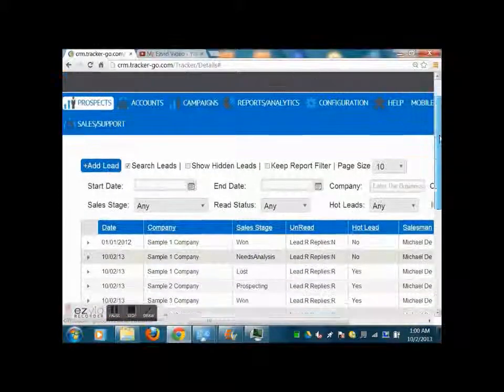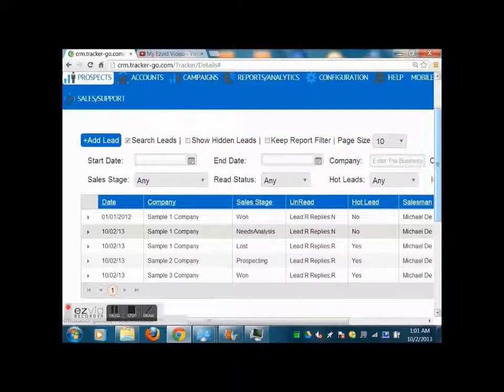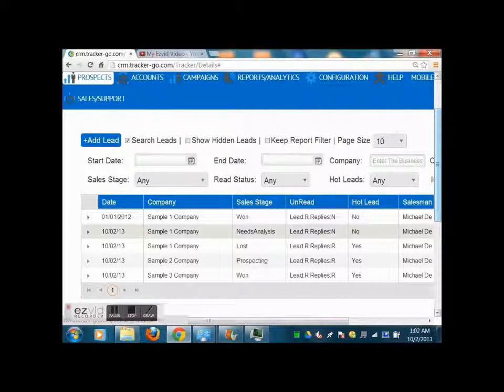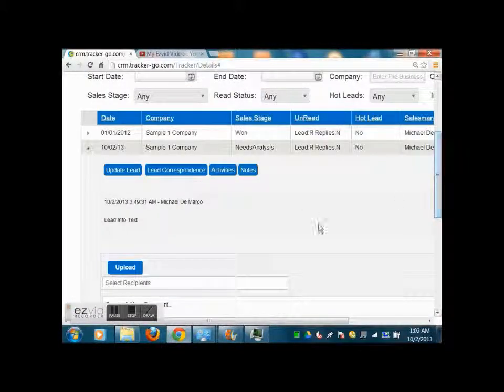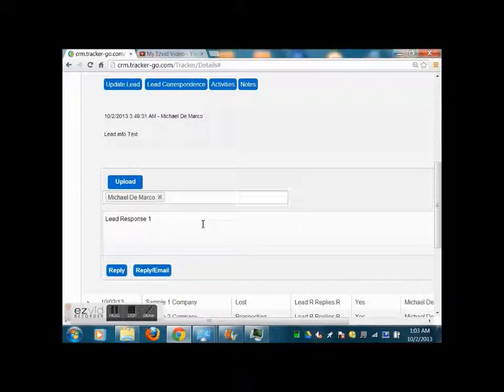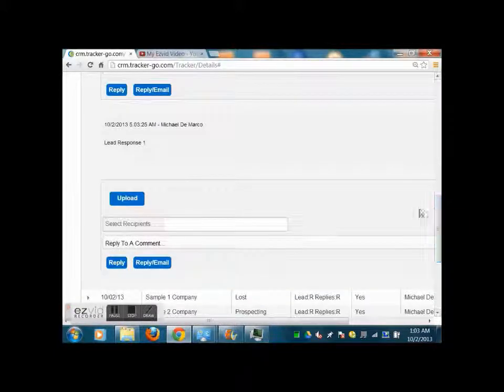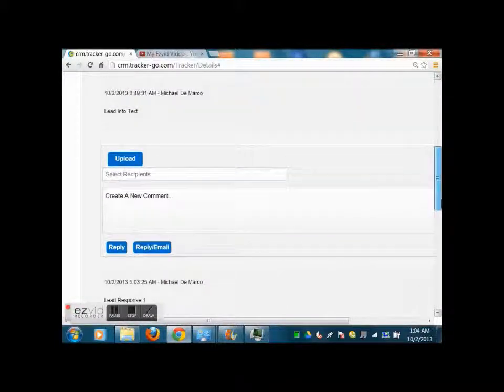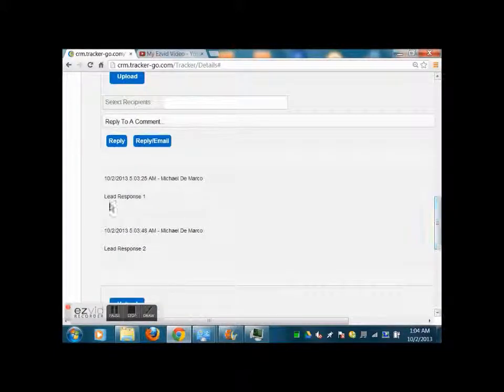Working With Lead Correspondence In TrackerGO CRM